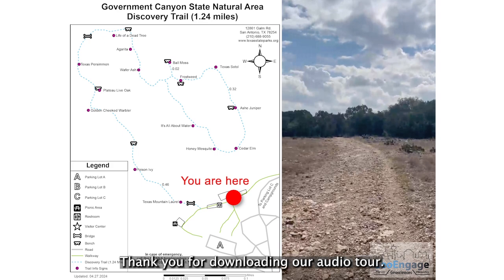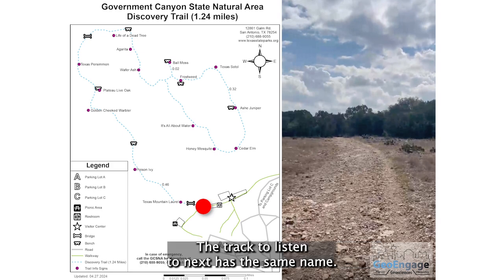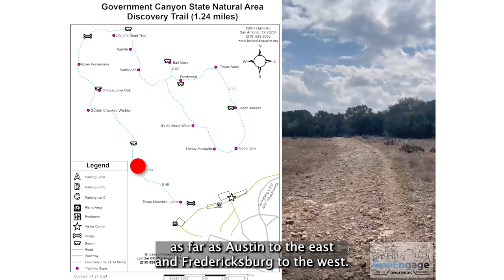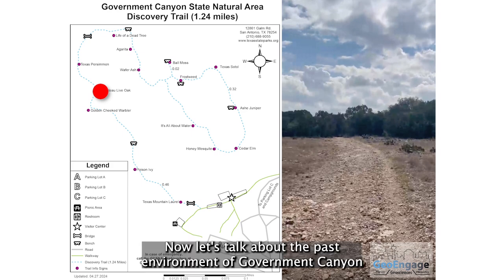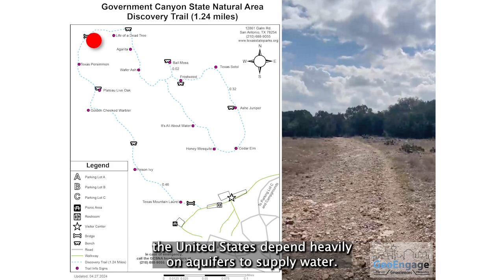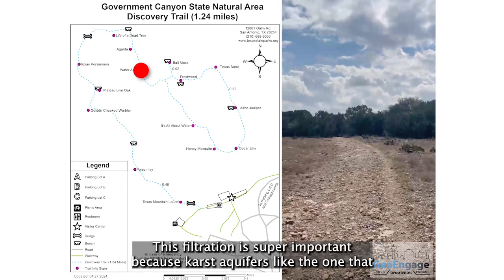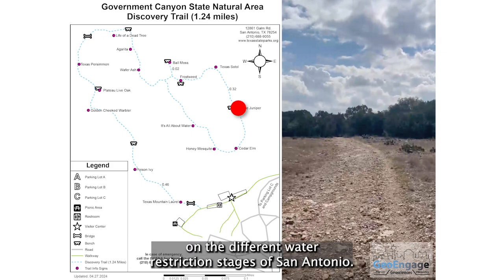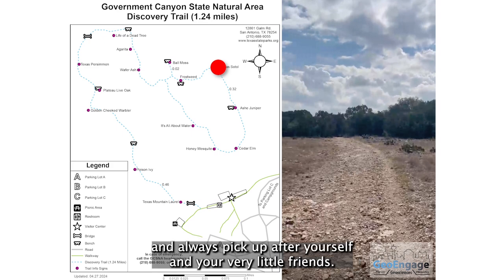GCSNA GeoEngage Audiotour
0:00 Bedrock Garden
2:21 Discovery Trailhead
3:15 Texas Mountain Laurel
5:39 Poison Ivy
7:51 Plateau Live Oak
10:36 Texas Persimmon
11:49 The Recharge Bridge
13:48 Wafer Ash
16:04 It's All About Water
17:19 Cedar Elm
18:23 Ashe Juniper
19:48 Prickly Pear (Texas Sotol)
21:20 Acknowledgments